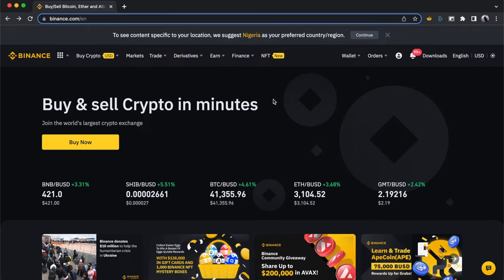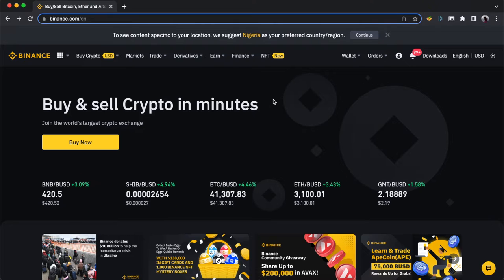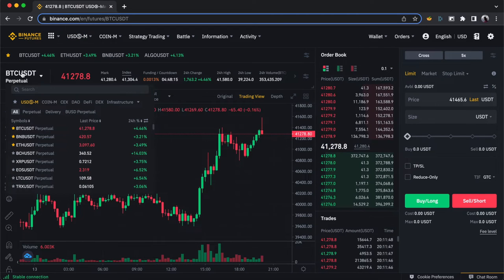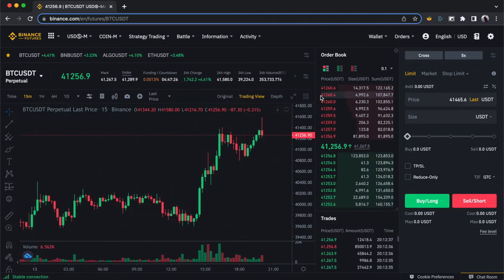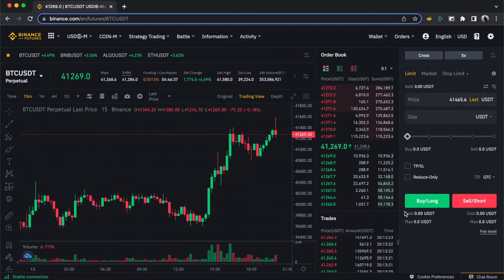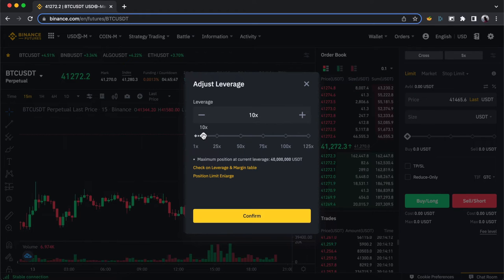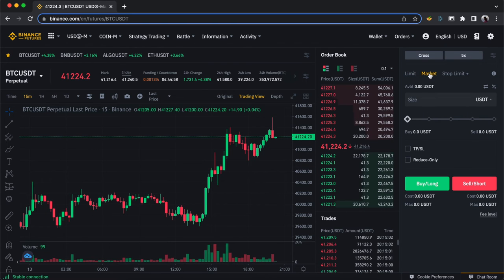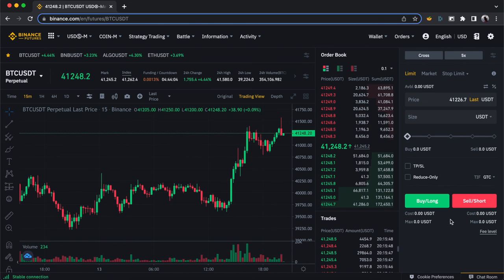How to Trade Crypto - Features Trading Explained!!